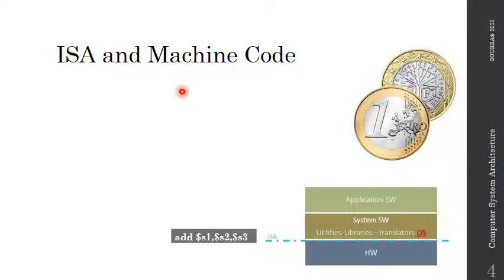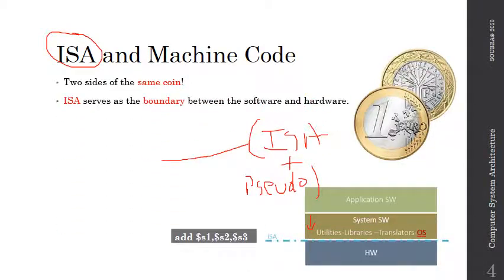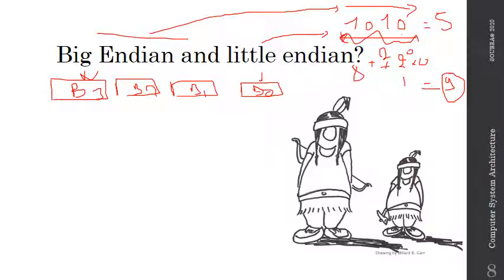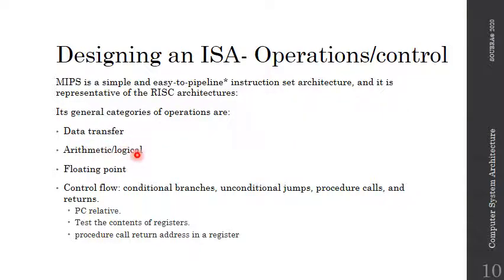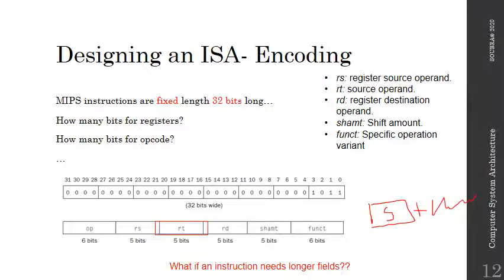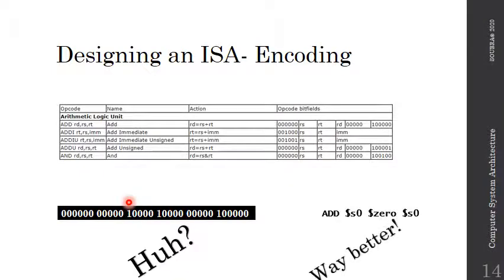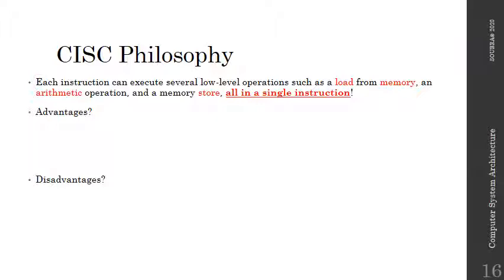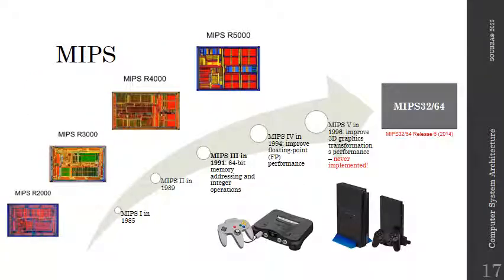Lecture 3 ISA